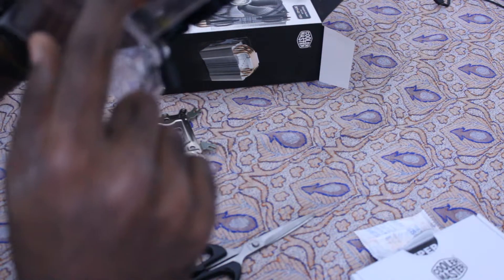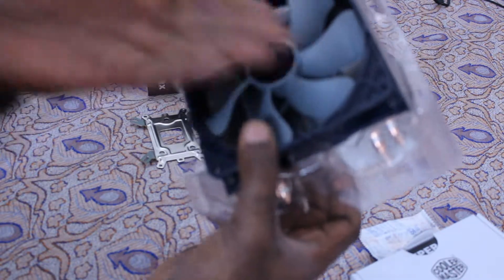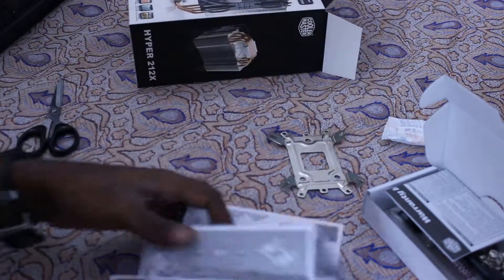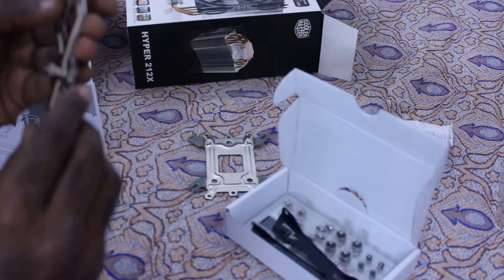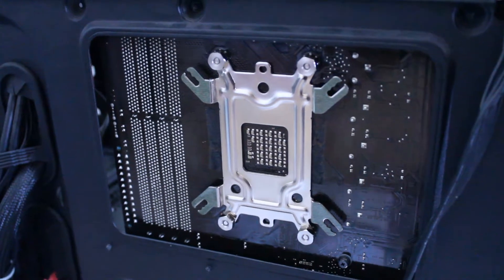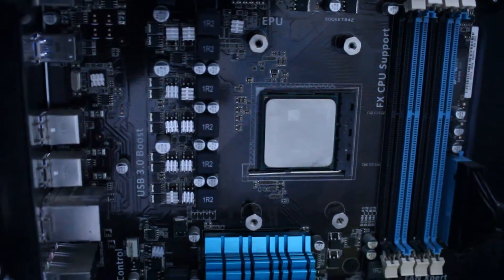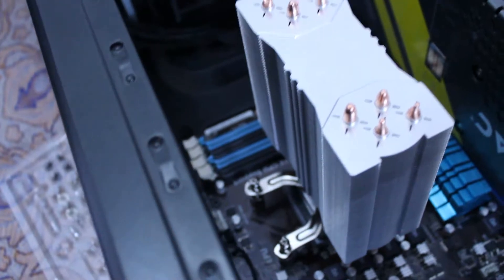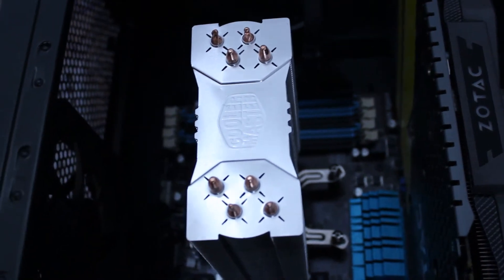Cooler Master Hyper 212X Evo unboxing and installation on Asus M5A97 R2 LE and AMD Fx 8150